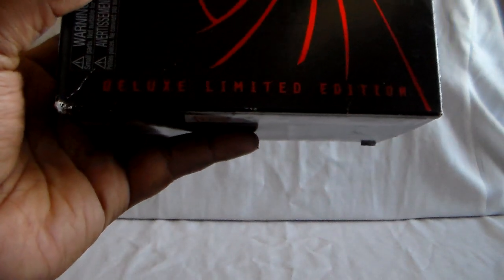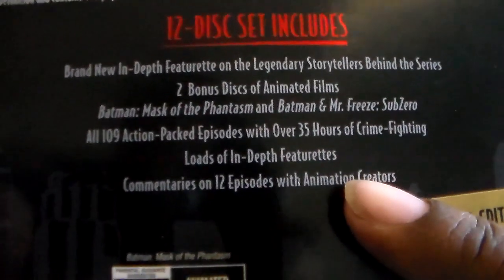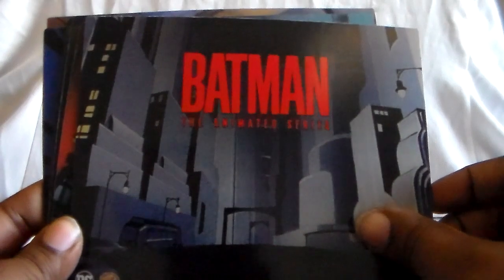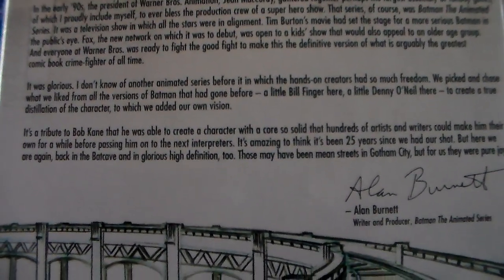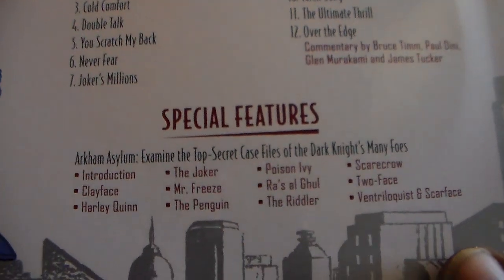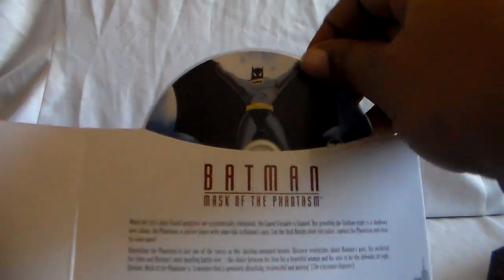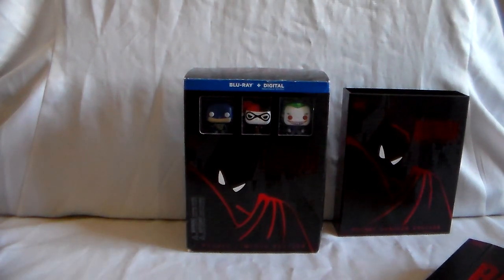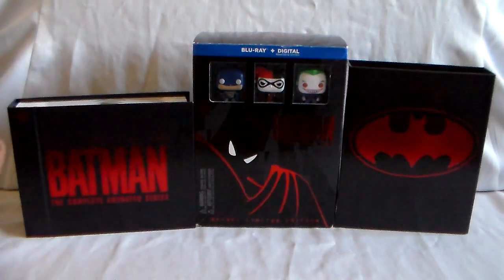Unboxing Batman Complete Animated Series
Just 2 items to show today for our Batman the complete animated series. This series is pretty amazing in it's own way and I would highly recommend checking it out.